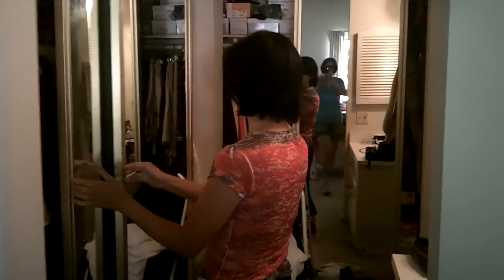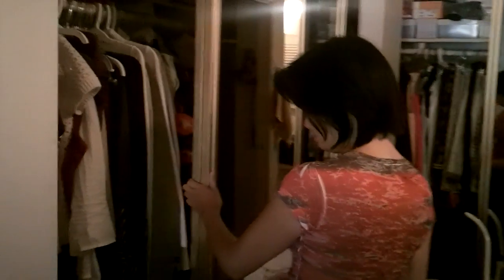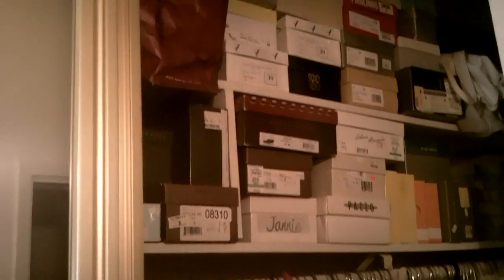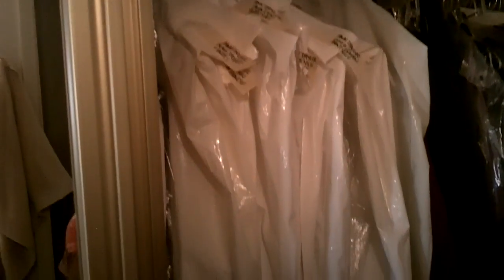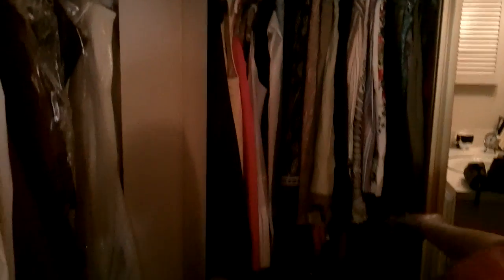Closet Day Part 1 - Before Tour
Dr. Lisa Chu